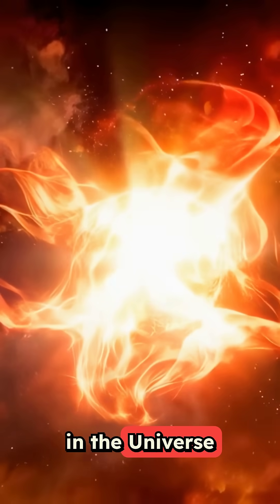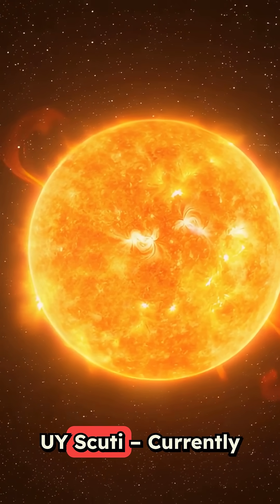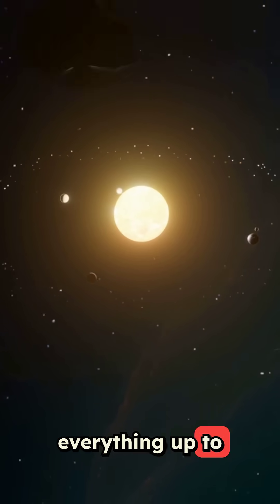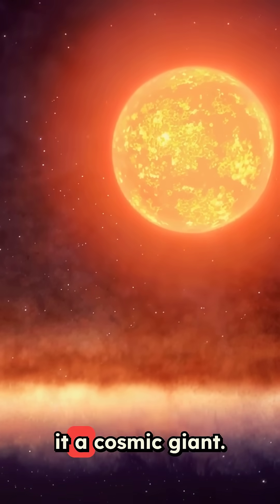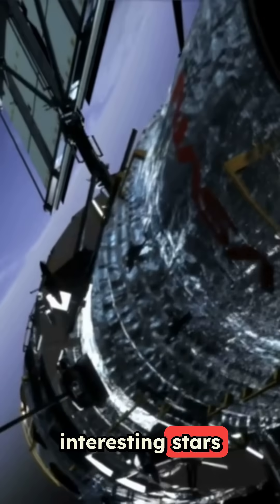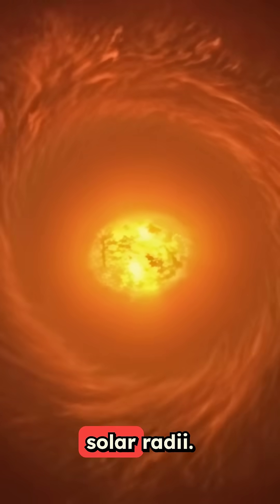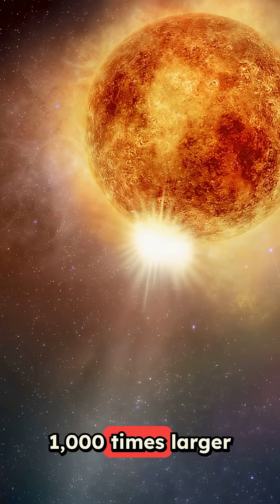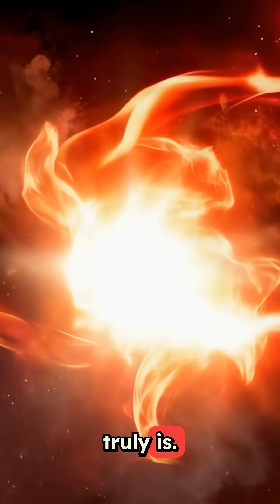The 5 Largest Star in the Universe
When we talk about massive stars, we're venturing into the extremes of size and power. Here are five of the biggest stars known in the universe:
1. UY Scuti – Currently considered the largest known star by radius, UY Scuti is a red supergiant about 1,700 times wider than our Sun. If placed in our solar system, it would engulf everything up to Saturn.
2. VY Canis Majoris – Another red hypergiant, VY Canis Majoris is around 1,420 times the Sun’s radius. Its sheer size and brightness make it a cosmic giant.
3. RW Cephei – This yellow hypergiant measures roughly 1,535 times the Sun's radius. Its unusual color and size make it one of the most interesting stars to study.
4. WOH G64 – Located in the Large Magellanic Cloud, this red supergiant spans about 1,540 solar radii. It's one of the largest extragalactic stars ever observed.
5. Betelgeuse – A famous red supergiant in Orion, Betelgeuse is about 1,000 times larger than the Sun. Though smaller than the others on this list, its visibility and recent dimming events have made it a star of great interest.
These stellar giants remind us how vast and wild the universe truly is.